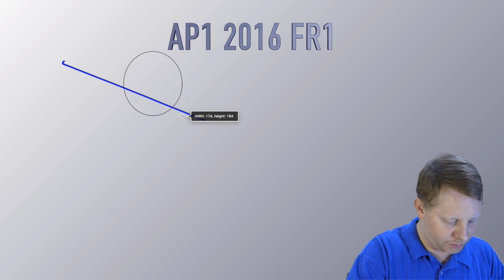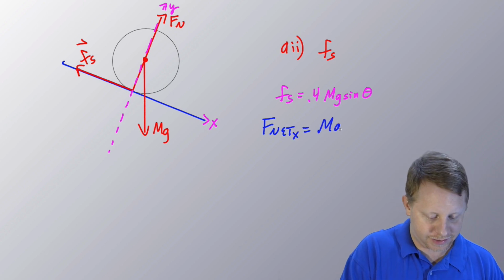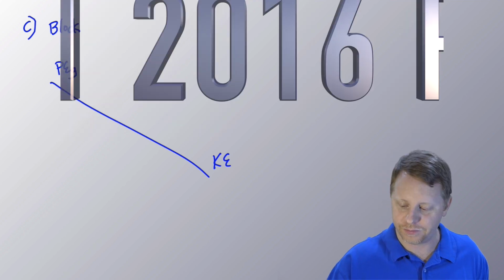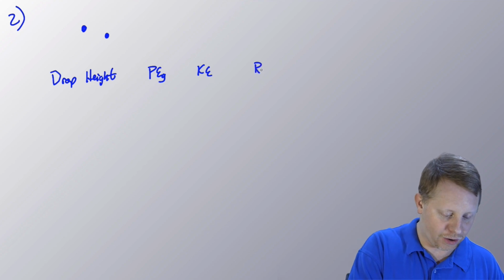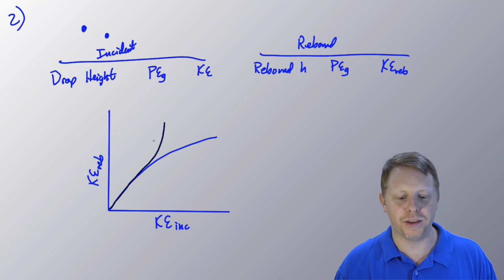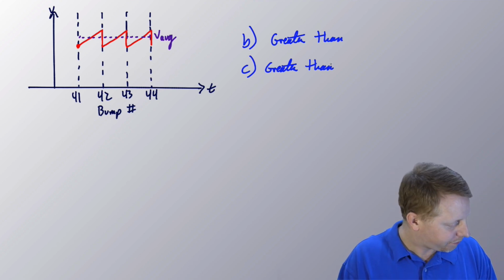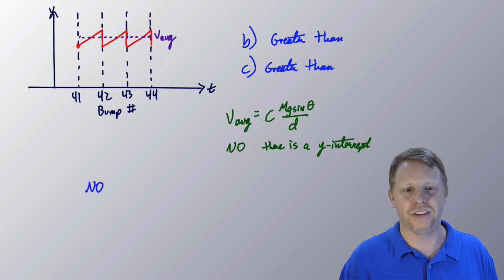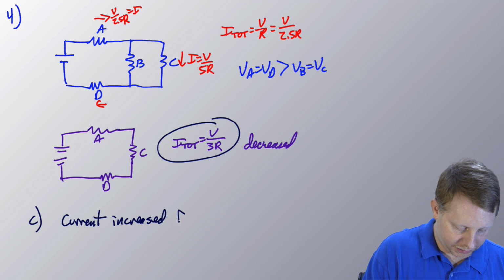AP Physics 1 2016 Free Response Solutions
Walk-through of the 2016 AP Physics 1 Free Response Questions.